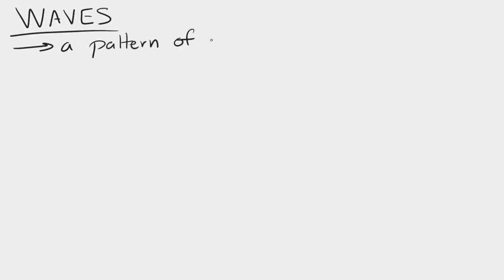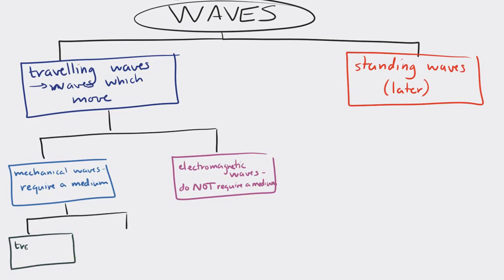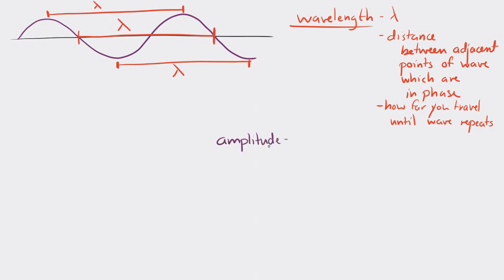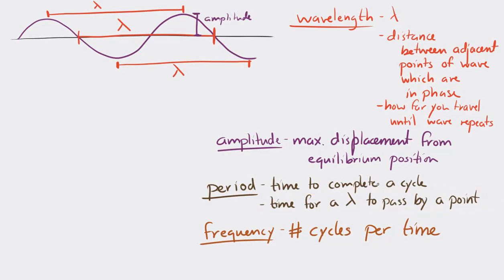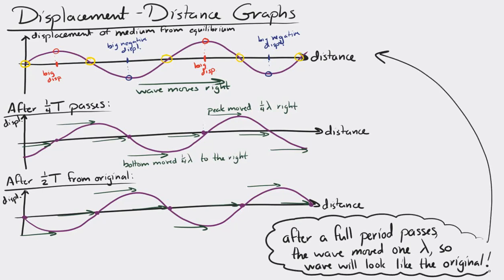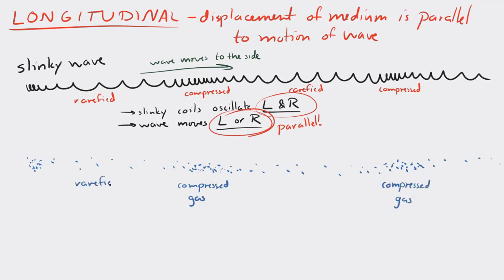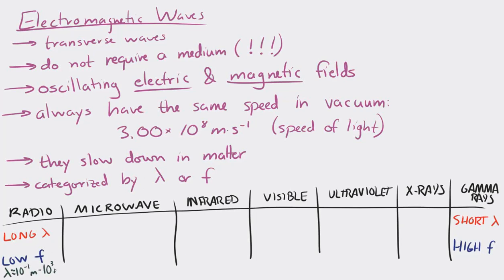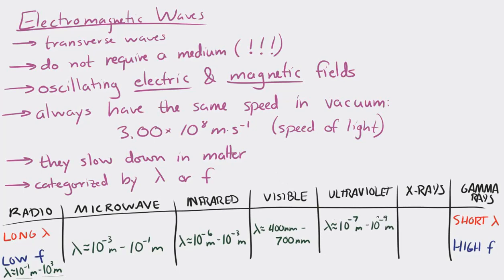Waves Introduction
This video covers the basics of waves, including types of waves, wavelength, displacement-distance graphs, and transverse & longitudinal waves.

(Note that it can be difficult to picture the motion of waves using static images. I will try to upload some videos of actual waves in the future!)